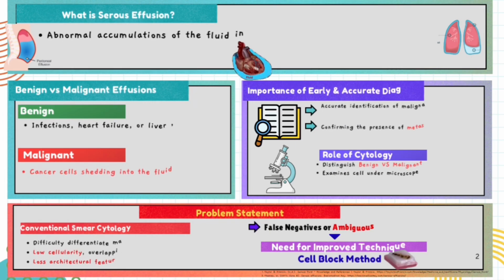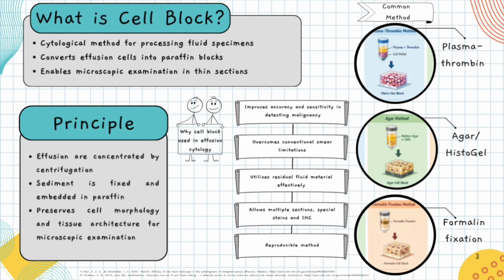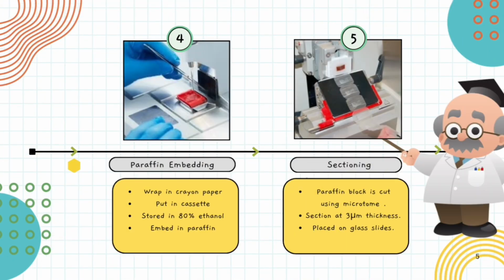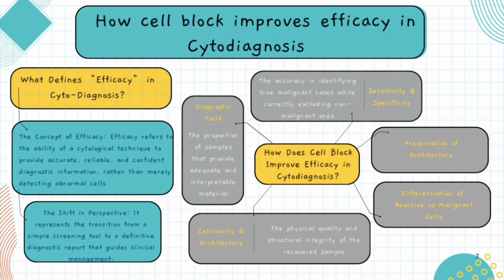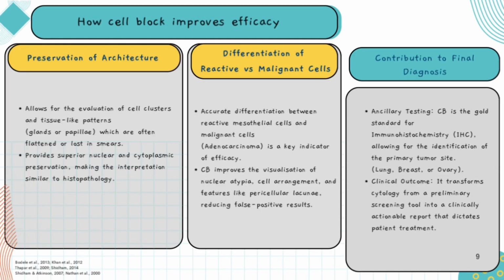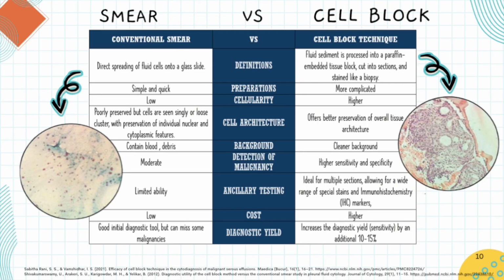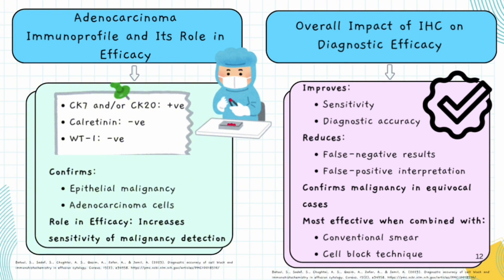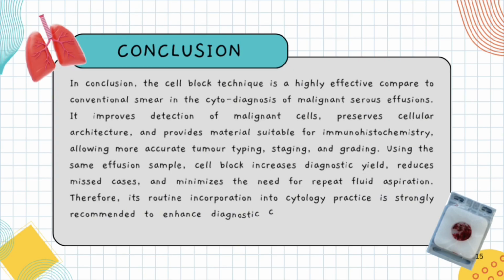Efficacy of Cell Block Technique in the Cyto-Diagnosis of Malignant Serous Effusions